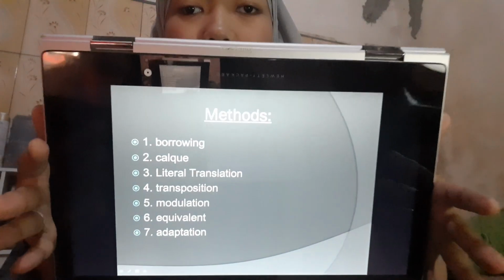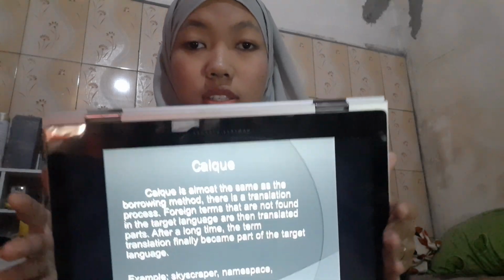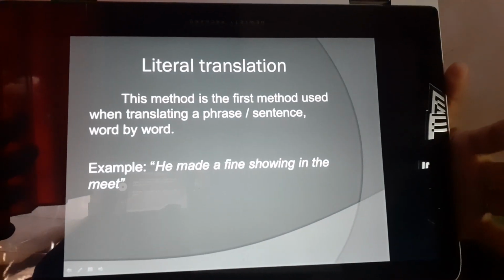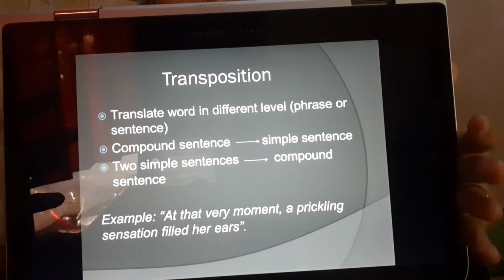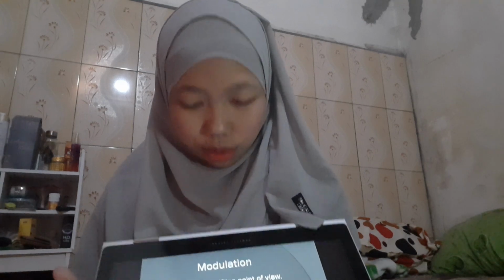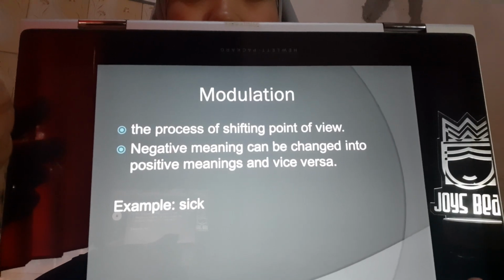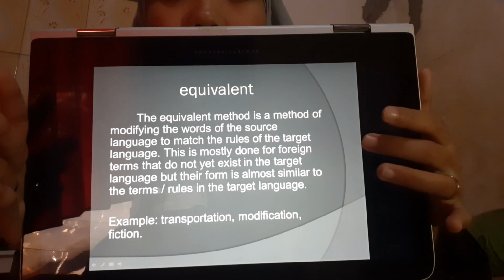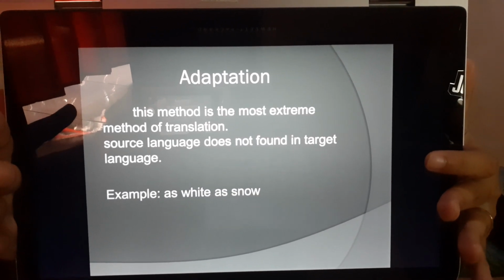7 methods of translation